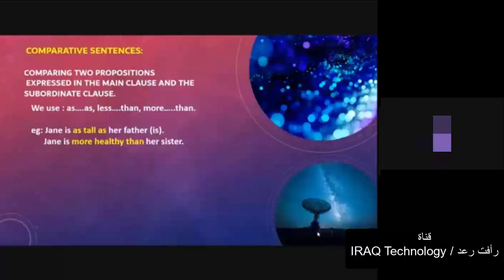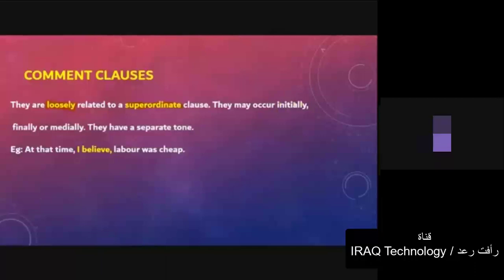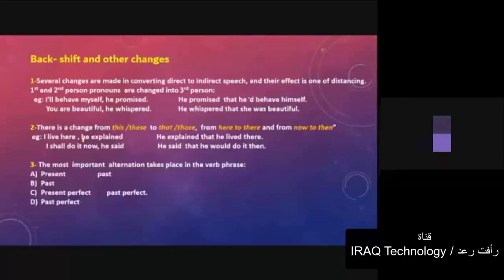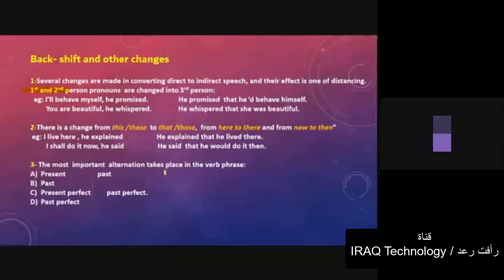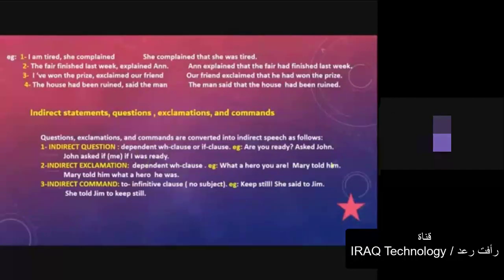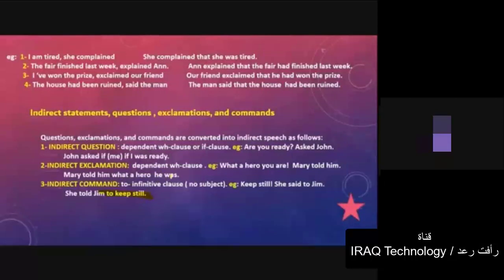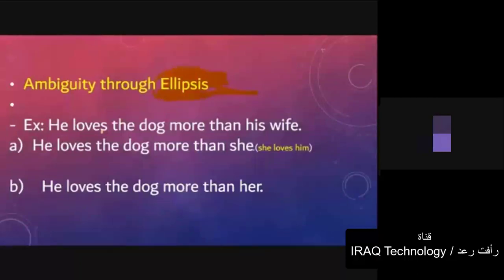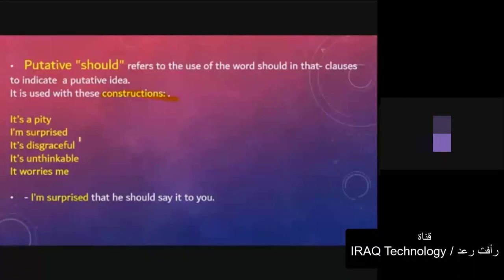شرح مادة الكرمر المرحلة الرابعة قسم الانكليزي المحاضرة 11 الاستاذة سميرة عطشان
للحصول على الملفات او الروابط المذكورة بالفيديو اضغط على هذا الرابط

او من خلال الواتس اب او تليغرام او فايبر او جميع برامج التواصل الاجتماعي على الرقم

معرفي على الانستغرام والتيليغرام ( Tele and Insta)

او من خلال البريد الإلكتروني

اللهم صل على محمد وآل محمد كما صليت على ابراهيم وآل ابراهيم انك حميد مجيد
اخي اختي لا تنسى ذكر الله استغفر الله العظيم رب العرش العظيم واتوب اليه
لا تجعل الإنترنت يشغلك عن الله

احبكم في الله